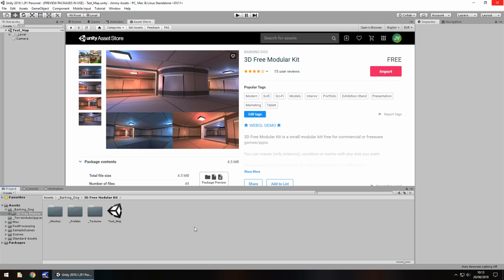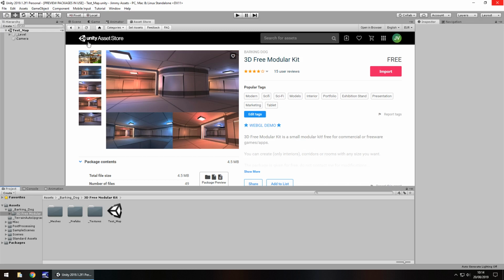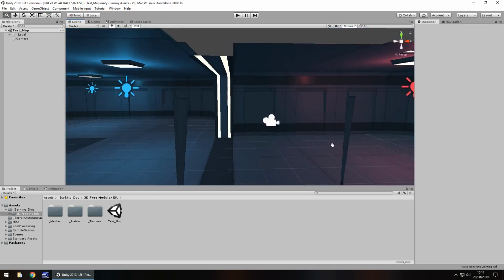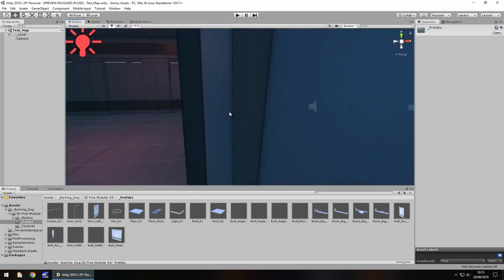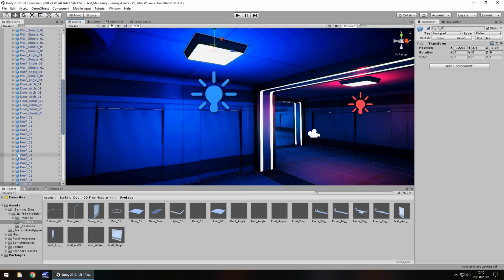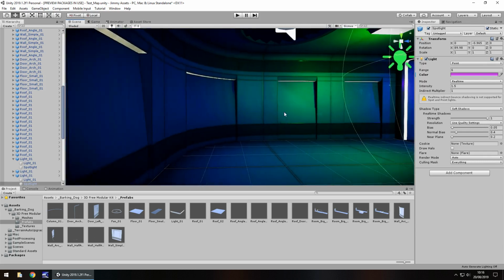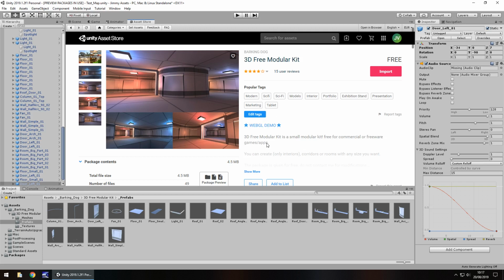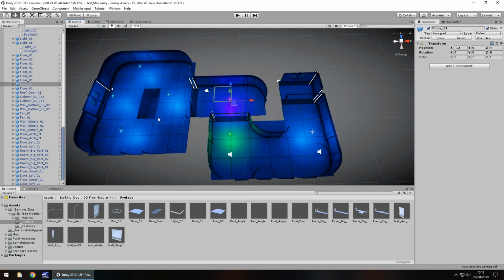UNITY ASSET REVIEW | 3D FREE MODULAR KIT | INDEPENDENT REVIEW BY JIMMY VEGAS ASSET STORE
3D Free Modular Kit is a small modular kit! free for commercial or freeware games/apps. Review conducted independently and no money was received for this review.

Who Is Jimmy Vegas?